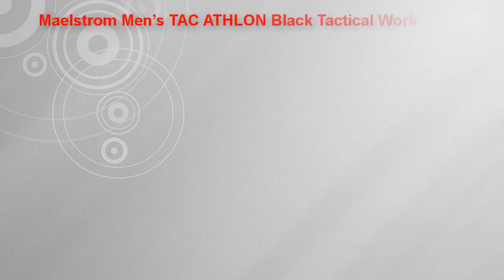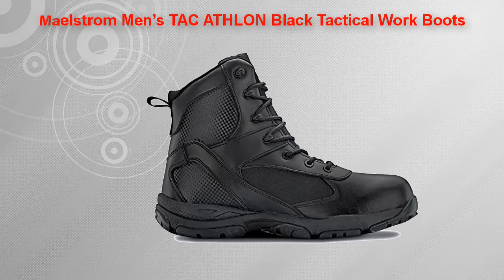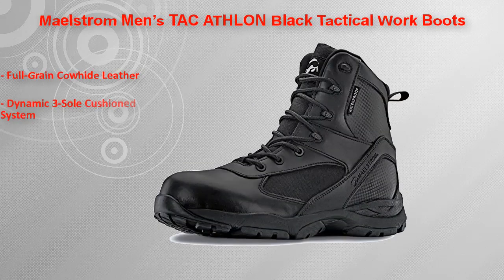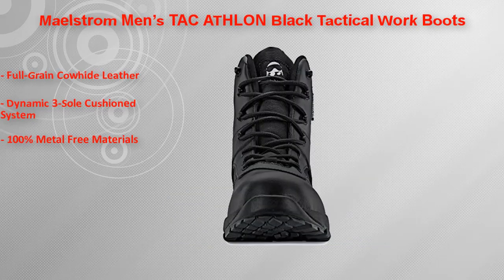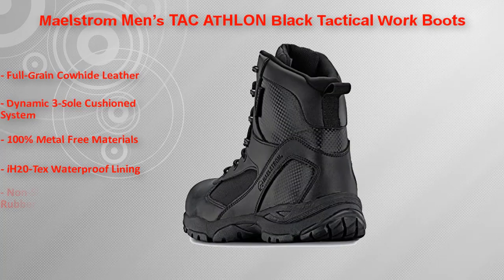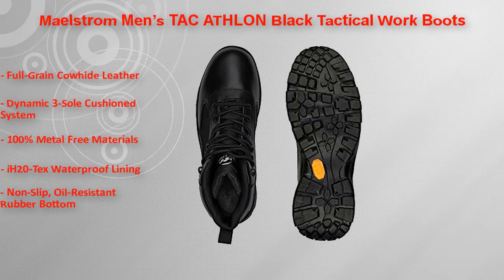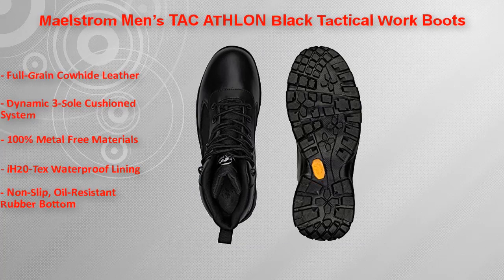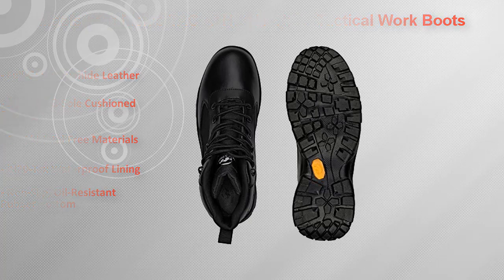Maelstrom Men’s TAC ATHLON Black Tactical Work Boots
Maelstrom Men’s TAC ATHLON Black Tactical Work Boots Law Enforcement, Security, Work and Military